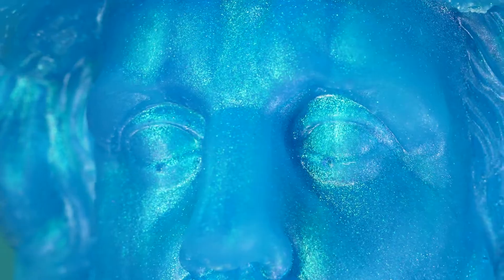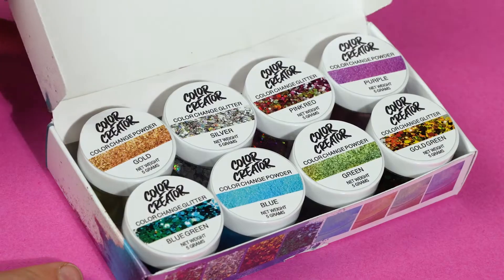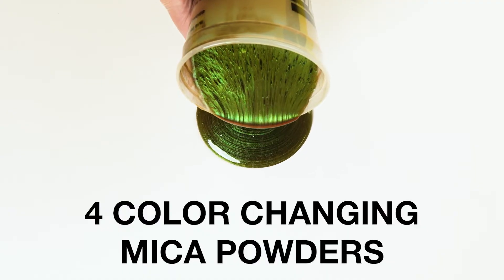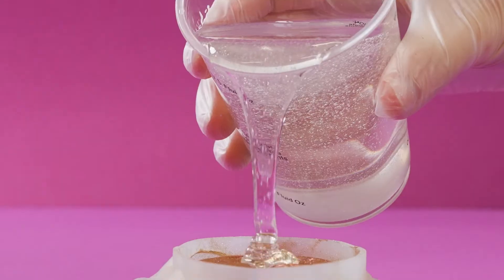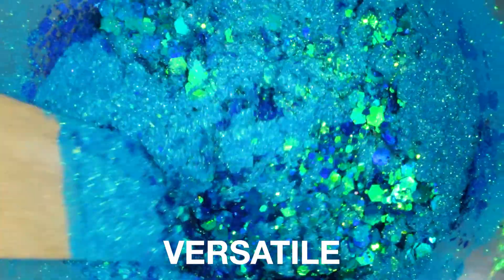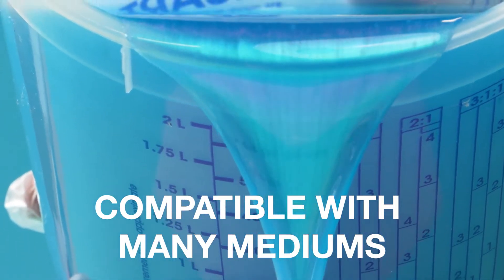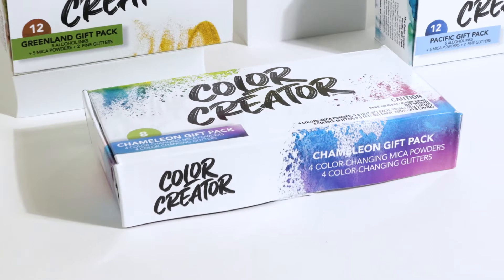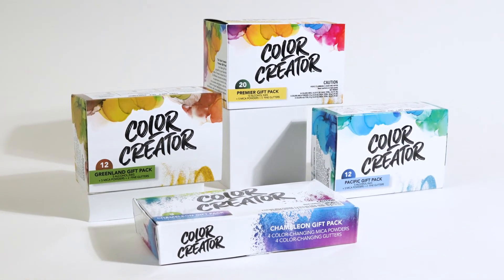Color Creator Chameleon Gift Pack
Order Color Creator Gift Packs Now! Compatible with your favorite epoxy brands and other craft mediums!

The ultimate source for chameleon color-changing additives is now within your reach thanks to Color Creator. Unlock the door to unlimited creative possibilities with the Colossal Chameleon Color Change Pack, which includes eight 5-gram bags of color-shifting powder. Incorporate glittering chameleon powders into soaps, candles, DIY jewelry, resin crafts, and so much more!

Four 5-gram bags of Chameleon Powder

Blue, Silver, Pink/Red, and Gold/Green

Green, Blue, Gold, and Purple